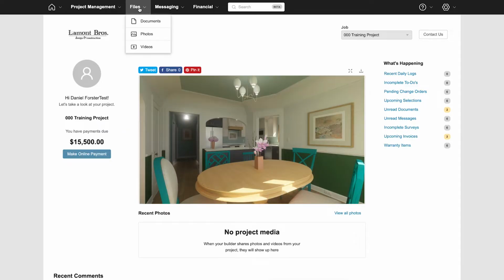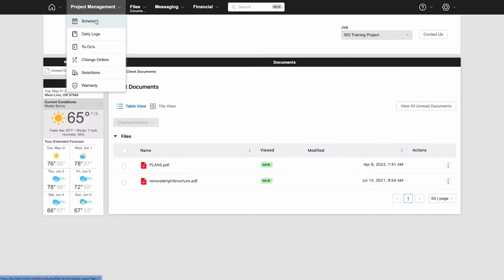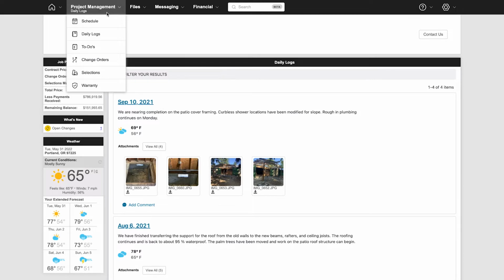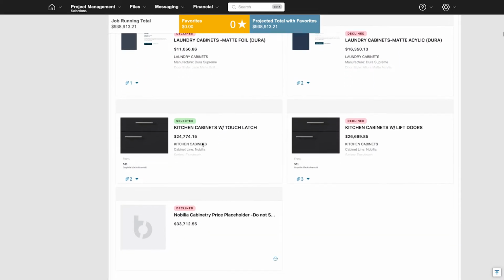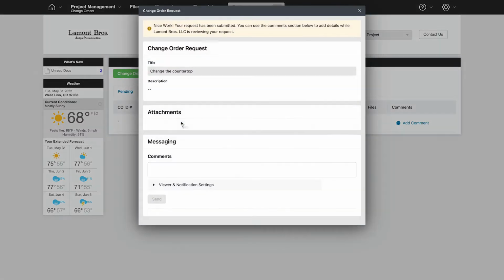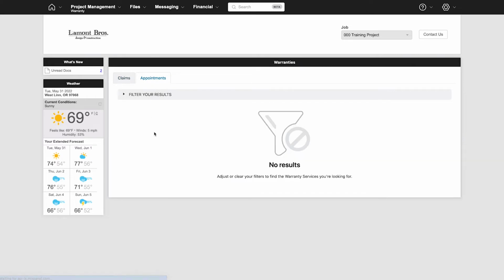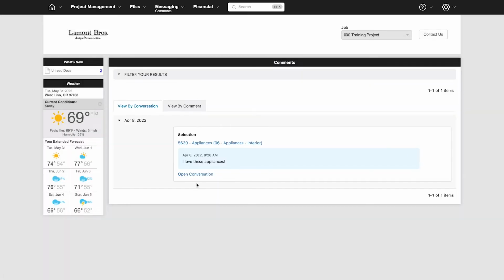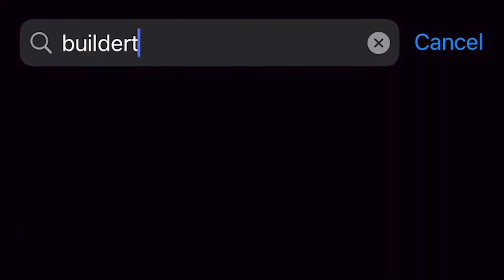How can Buildertrend make your remodeling project easier?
Working with a contractor to remodel your home is an exciting process, but it’s one that also comes with a lot of questions. How can I choose what products and materials I want in my home? When and how should I pay my invoices? What is the best way to communicate with my build team? Keeping track of all the moving parts can be a challenge. That’s why many construction contractors are turning to systems like Buildertrend to take the guesswork out of project management communication.

Our team at Lamont Bros. uses Buildertrend to organize remodel projects and communicate effectively with our clients throughout the remodeling process. To make the best of your remodel experience, it’s important for you to understand how to use Buildertrend effectively. This simple, easy-to-use system will help ensure that you remain in the know as your remodel gets underway.

In this video, we’ll discuss with you the basics of Buildertrend and how using it will help you throughout your remodel. By the time you reach the end of this video, you should have a strong understanding of the five most important functions of Buildertrend. You can expect to hear about:
What is Buildertrend?, Five benefits of using Buildertrend, and Tips and Tricks.